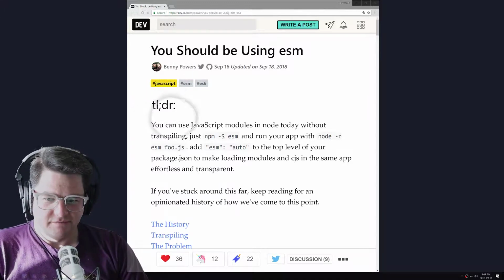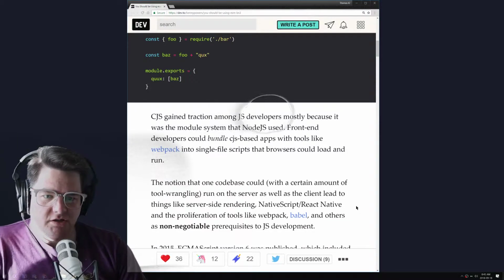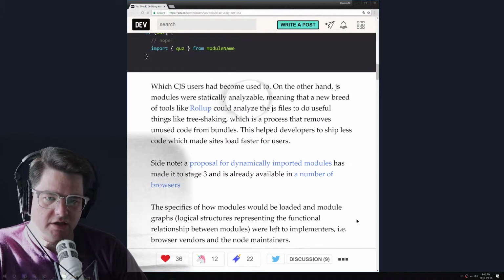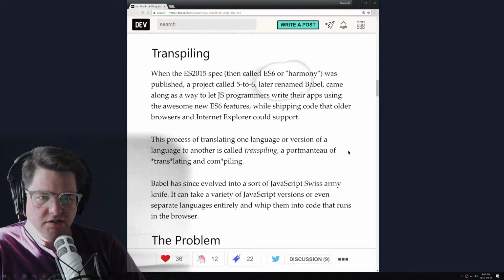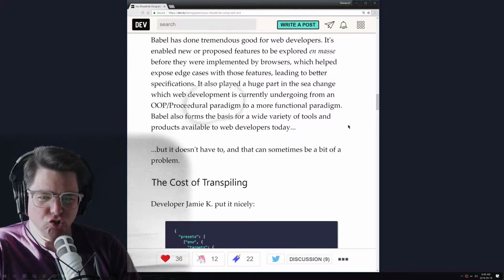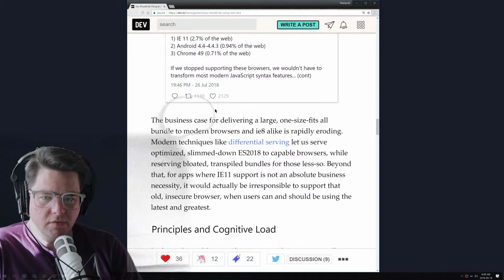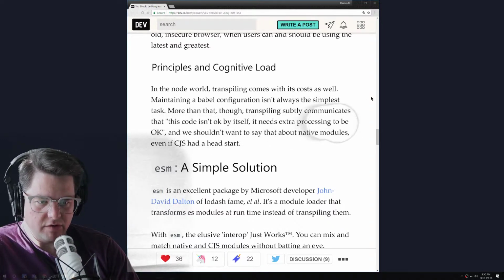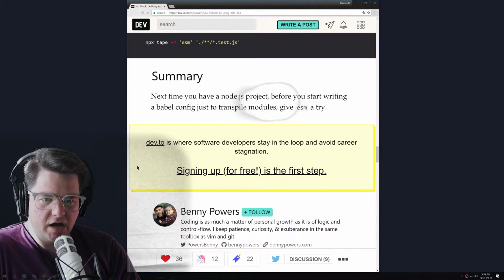You should be using ESM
Reading You Should be Using esm by Benny Powers on Sep 18, 2018

You should be using ESM to get import and export (JS modules) working in Node.js

You should STOP using require()

Benny wrote a great article. I had fun reading it out loud :D